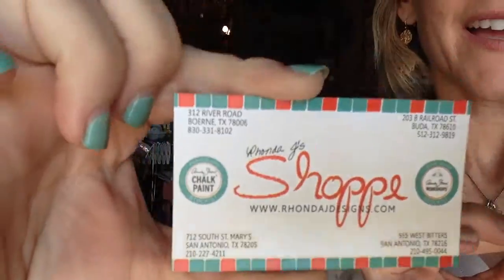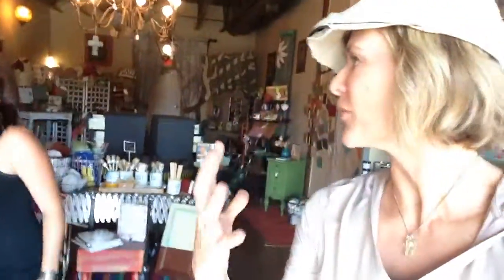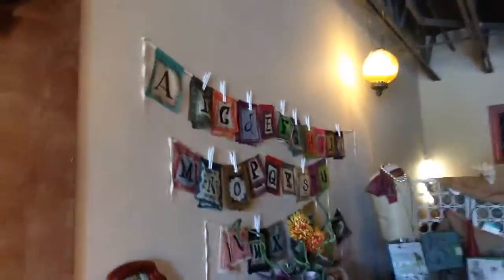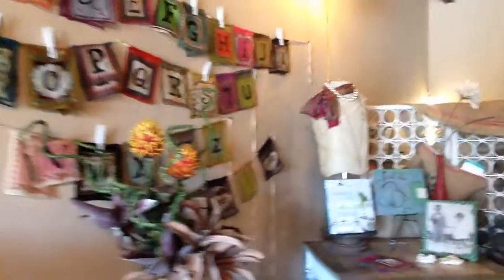Chalk Paint Shoppe downtown Buda :: come see what YOU can create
Anything is possible ... Surround yourself with creative people and just try...come shop the Shoppe and enjoy the small town feel of Buda "just south of weird" (thanks Julie at The Tavern for that little slogan)